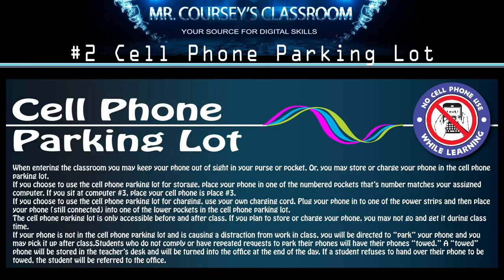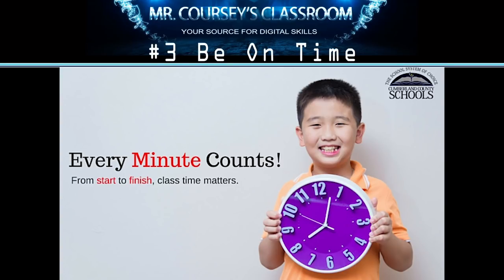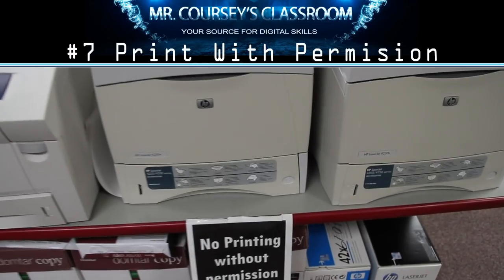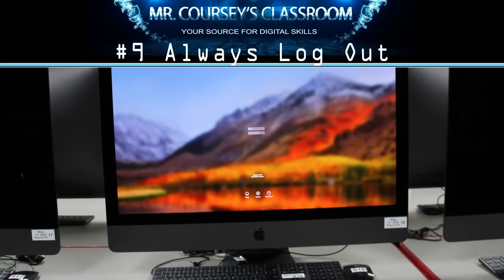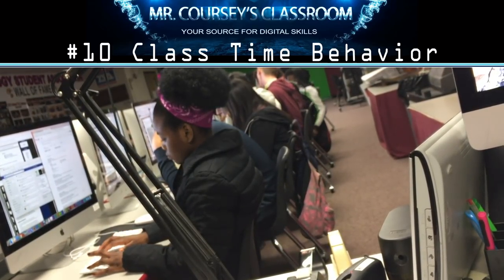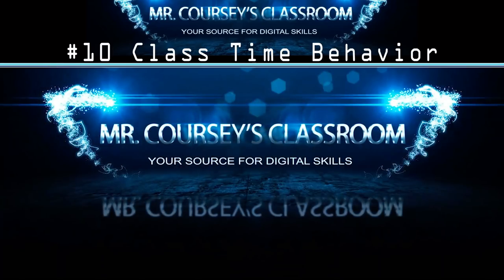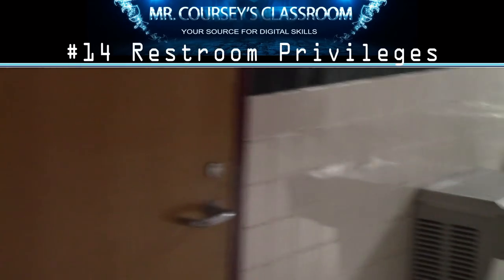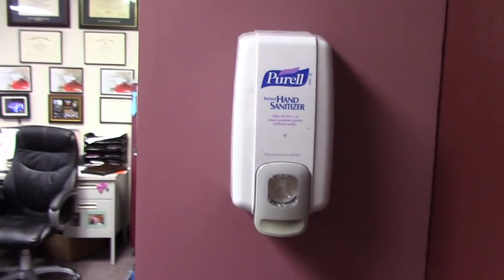Mr. Coursey's Classroom Orientation: House Rules & Procedures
In this orientation video, students enrolled in my class will learn about class Rules & Procedures.